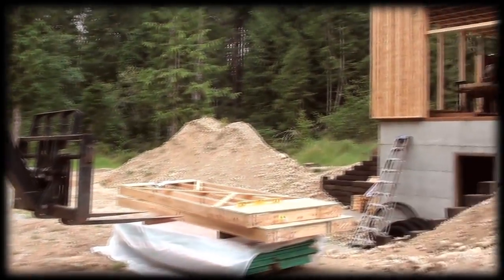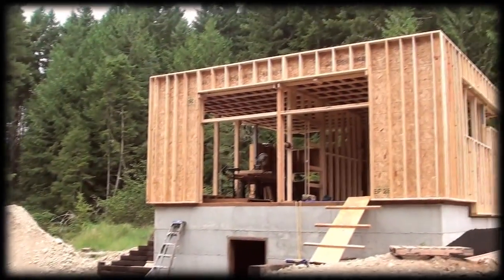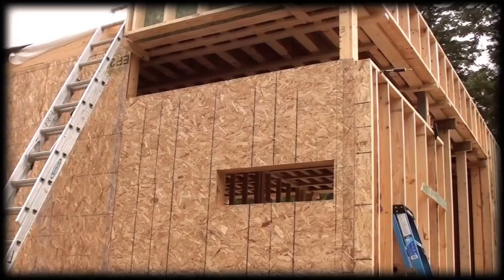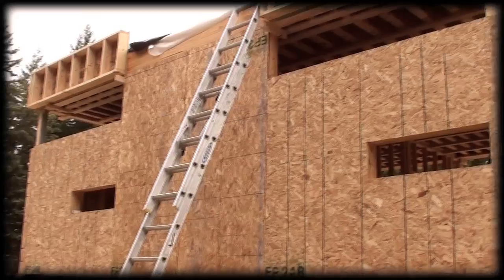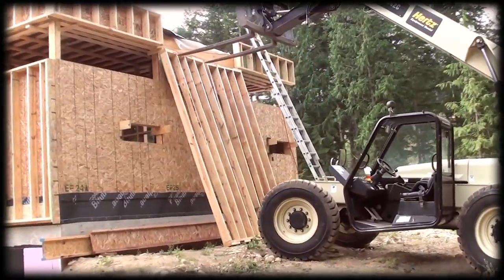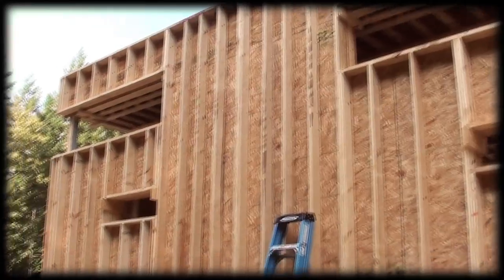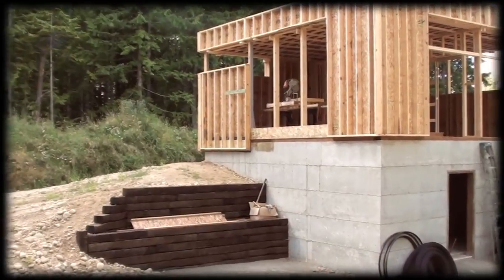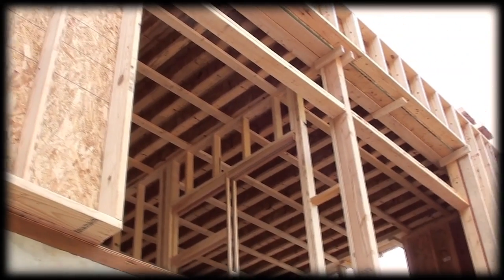Solar Powered House: Exterior Faux Walls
Finished installing the exterior faux walls this past week. All the bundles that came with the house have been installed except for the siding. in the coming weeks I will start to work on the roofing material, insulation and sheathing the exterior walls.
Follow us for more on Google+, Twitter, Facebook and Tumblr.

We live 100% off the grid. Our power comes from solar panels that capture the Sun's energy. All the energy we collect goes into battery banks where it is stored for future use. We are building a LVM house designed by Rocio Romero. It is a modern design with a small footprint and featuring a double walled construction. I also include a lot of nature in my videos, so if this interest you please stick around.